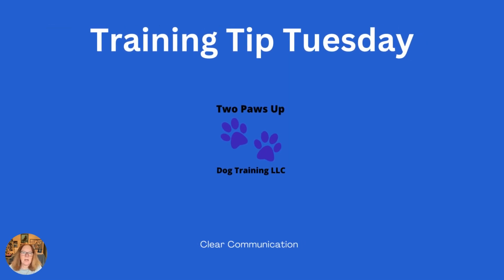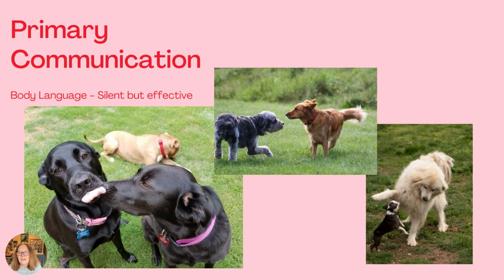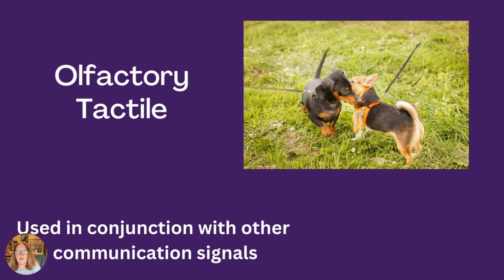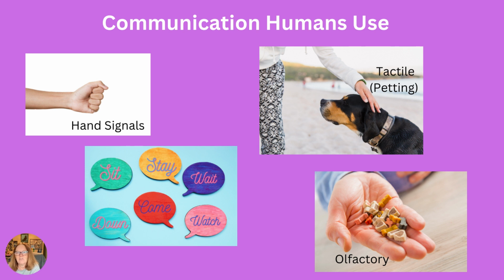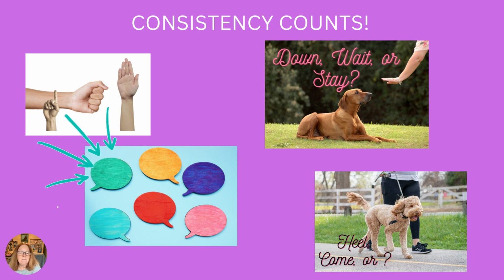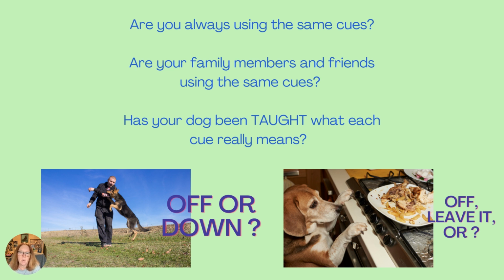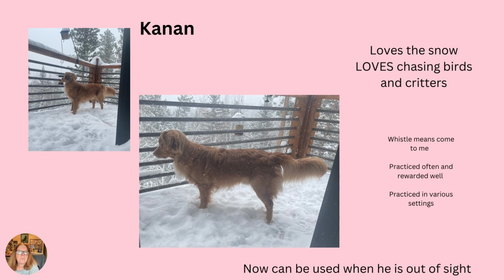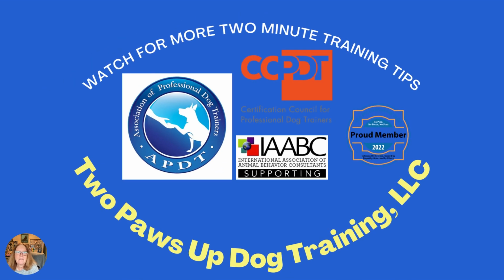Training Tip Tuesday - Communication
Communication between dogs and owners is often full of mixed messages. Here is some information that can help you become a clear communicator!